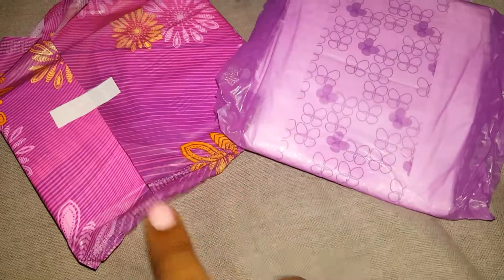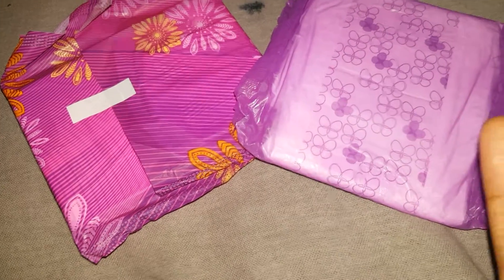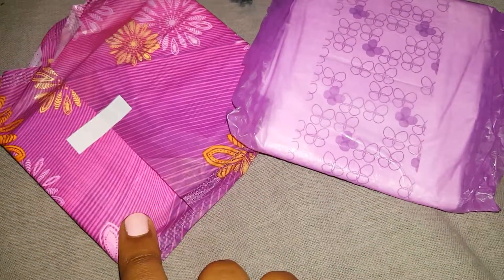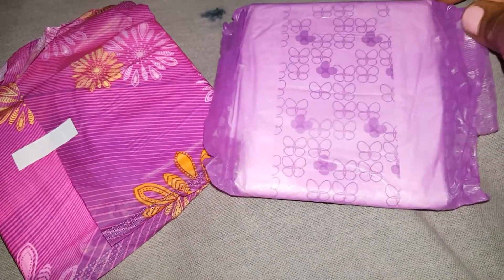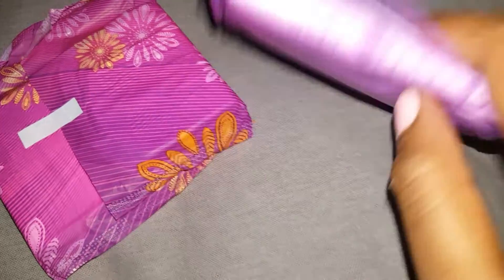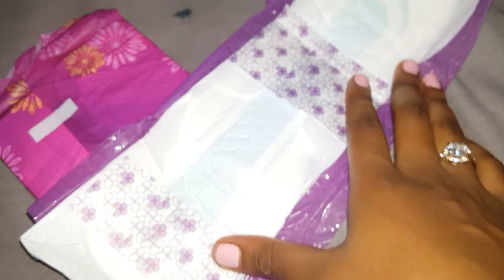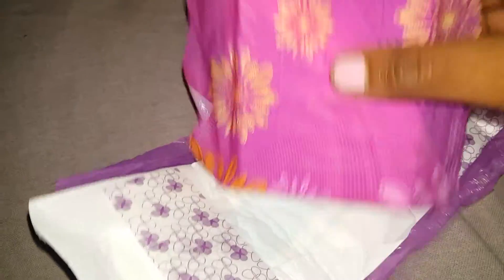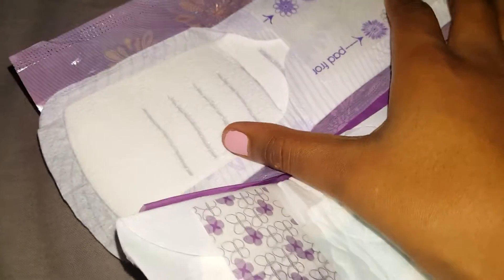Length check/comparison stay free ultra thin overnight & always radiant infinity overnight